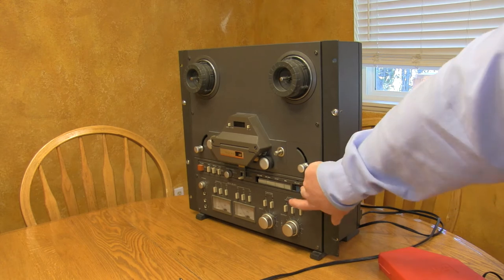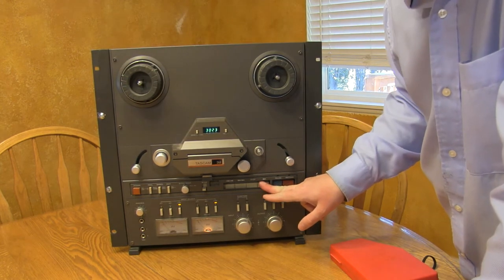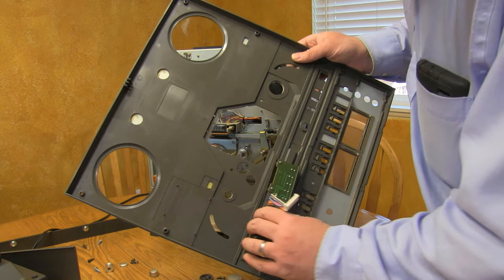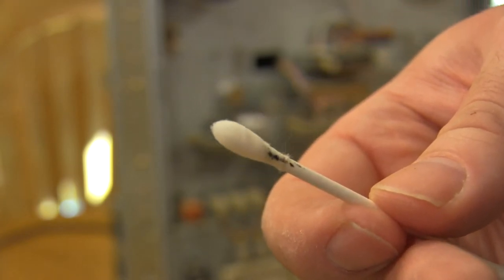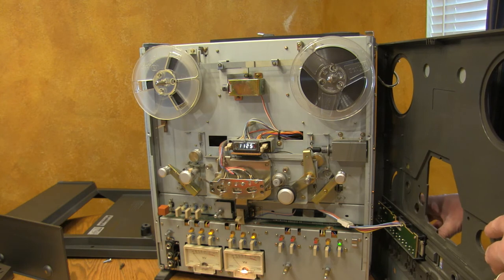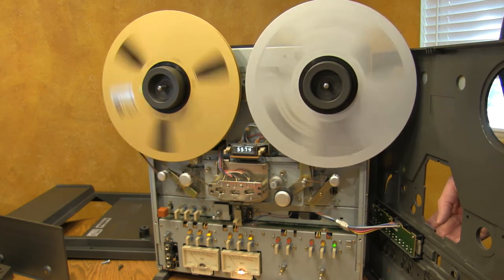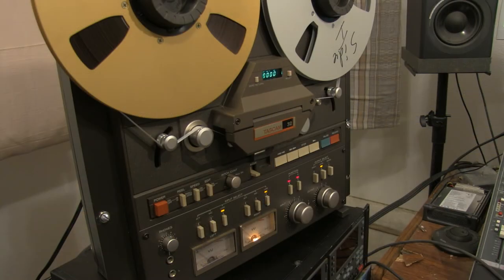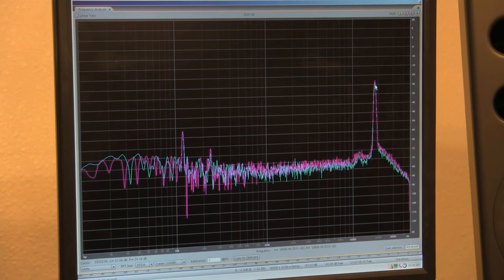Tascam 32: Troubleshooting and Testing Open-Reel Tape Recorder, Review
Checking out a TASCAM 32 for a client